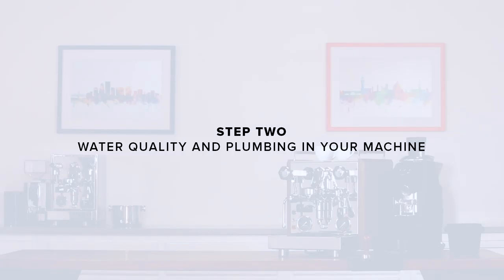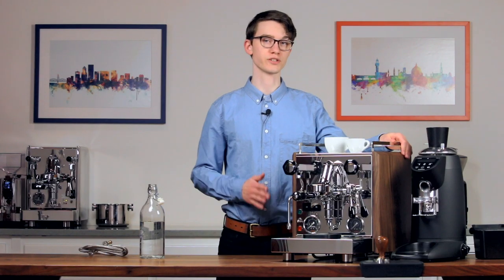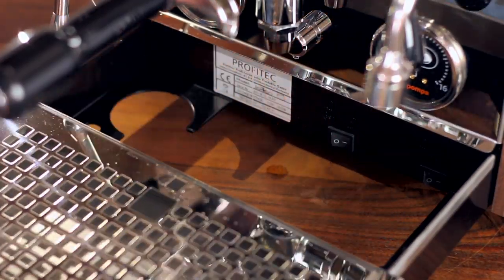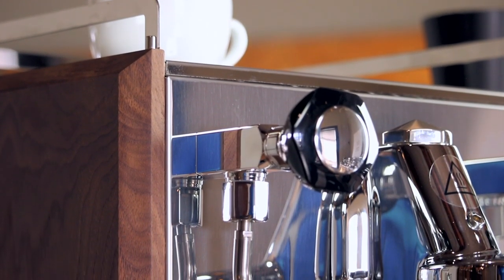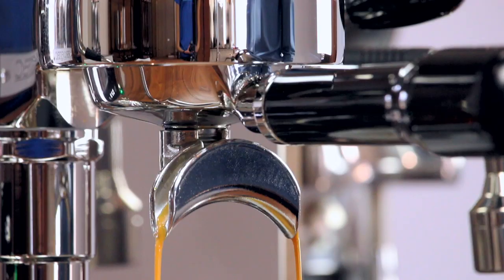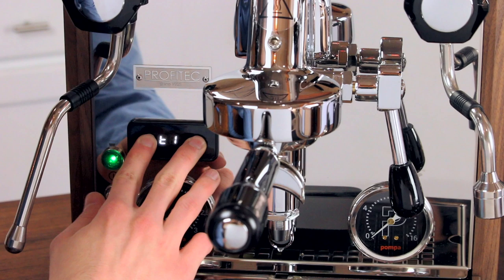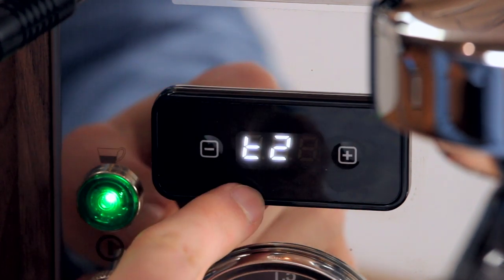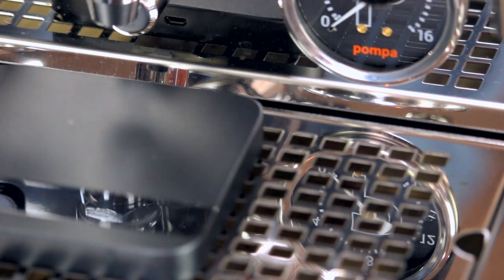Profitec Pro 700 Espresso Machine Setup Guide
Join Charles as he walks you through the setup process for the Profitec Pro 700 dual boiler espresso machine

This machine can be customized with walnut wood panels as well as a custom walnut portafilter, and are a great addition to any kitchen.

FULL TEXT TRANSCRIPTION BELOW:

Step 1: Inspect the box and the machine for damage

Remove the machine from the box. We recommend saving all of the packing materials and boxes. Set the machine on a stable and level surface. Inspect the machine for damage.

Step 2: Water Quality and Plumbing in your machine

Before introducing any water to the machine, it’s important to test it to make sure it is adequately soft. Use the included water test strip to verify the softness of your water. Ideally, we’re looking for a softness below 50 ppm. Now that we’ve verified your water is adequately softened and filtered, we need to get some water in the machine If you’re using the machine’s internal reservoir, you can simply fill the reservoir now. If you plan to direct plumb your machine, fasten the braided line to the pump inlet on the bottom of the machine until it is hand tight, then turn it a quarter turn with an adjustable wrench.
Turn the valve next to the inlet 180° Then flip the switch behind the drip tray to the direct plumb setting. Open your water line and check for leaks at all the connection points.

Step 3: Filling your boilers and turning on the machine

Plug in your machine. Flip the power switch on the front of the machine to turn it on. The machine will automatically begin heating and filling the boiler(s). You’ll notice that the machine’s PID flips between two different numbers. One is the brew boiler and the other is the steam boiler. You’ll know the machine has come to temperature and is ready to pull shots when PID reads 200°F for the brew boiler. At this point, your machine is ready to pull your first shots. With coffee in your portafilter, lock it into the group head and simply lift the brew lever about 90 degrees to begin pulling espresso. If you got our grinder dial-in service, following the proper dose and shot time with the included coffee will give you a near-perfect shot. If you didn’t, just watch our video detailing how to pull the perfect shot of espresso.

A few tips before we go

If you’d like to change either boiler’s temperature, you can do so using the two buttons on the PID. First, press both buttons at the same time, which will then display “T1”. T1 represents brew boiler temperature. By pressing the plus button, you can enter that setting. You’ll then see the current target temperature (200 by default). By using the two buttons you can increase or decrease the temperature. Waiting for a moment will send you back out the main menu, showing “T1”. From here, pressing the minus button will move you to “T2”, which represents the steam boiler temperature. You can enter and change this as well. Pressing the minus button again will exit the menu. When it comes to brew temperature, we recommend staying between 195 and 200°F, using lower temperatures for darker roasts, and higher temperatures for lighter ones. As always, experimentation is highly encouraged. Steam boiler temperature is set to its maximum by default, and it’s probably best to leave it there for maximum steaming performance. You can also turn off the steam boiler using this switch hidden behind the drip tray. This can be handy during summer months when you know you’ll only be making iced lattes.
To improve your milk steaming skills, watch our How to Steam Milk guide here.